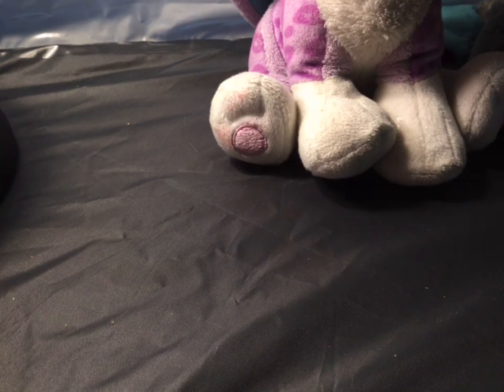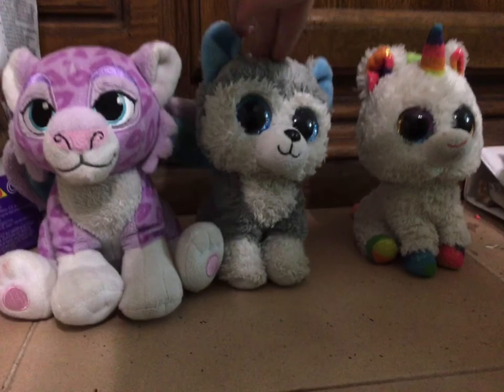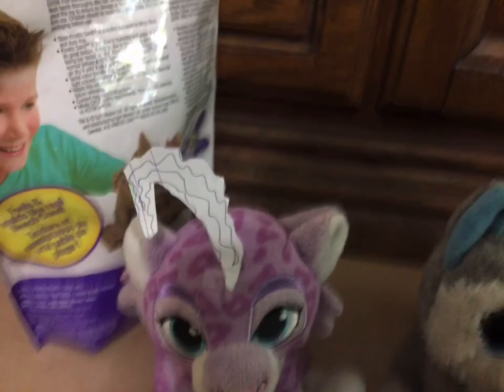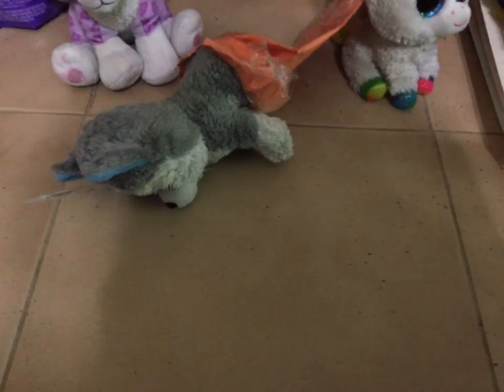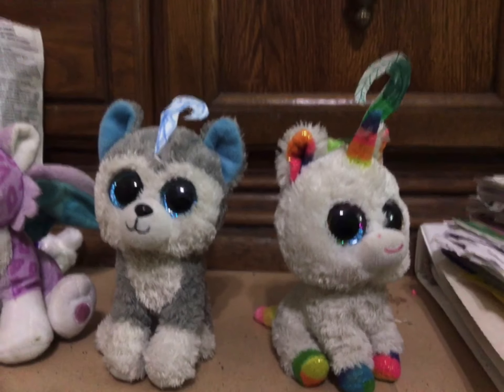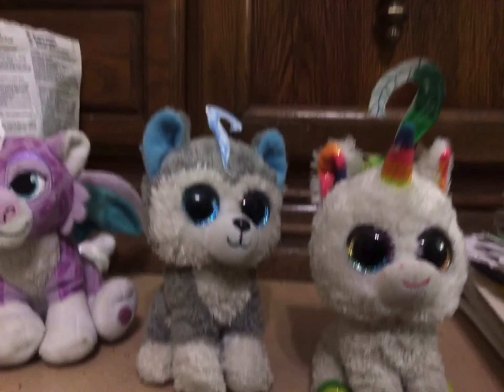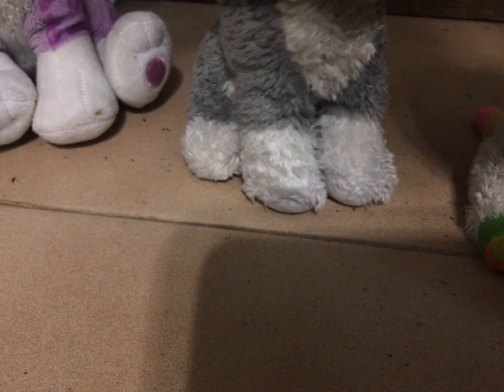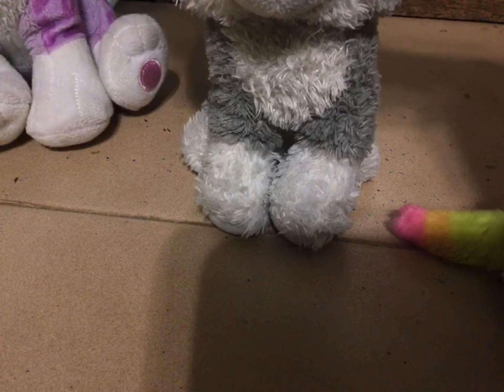What mingo, slush and pixie would like as there are elements